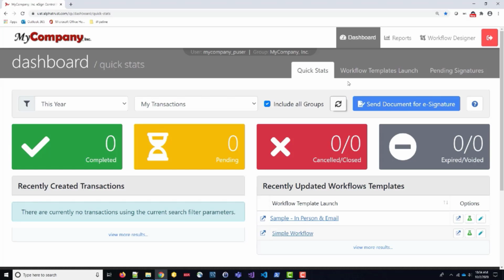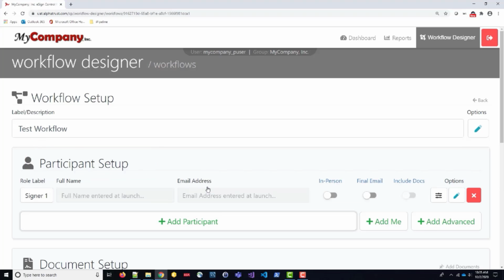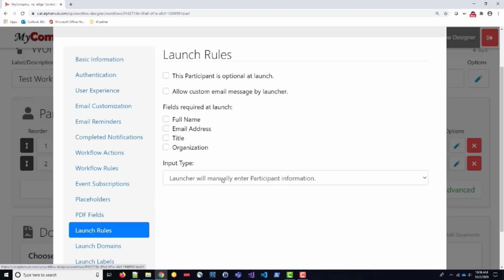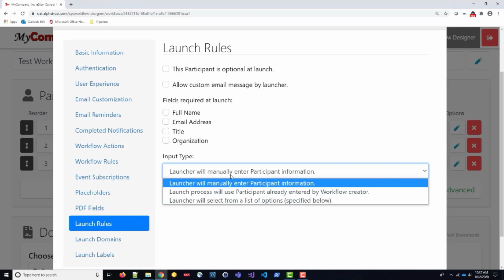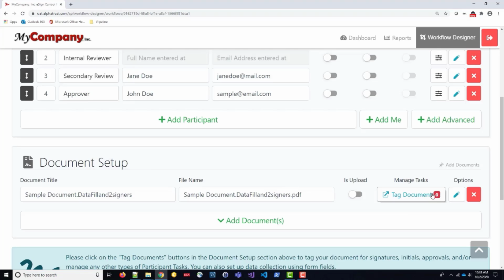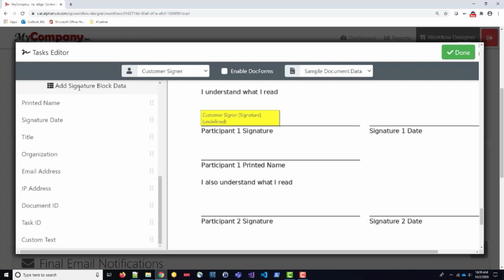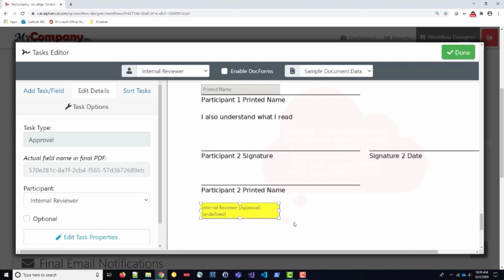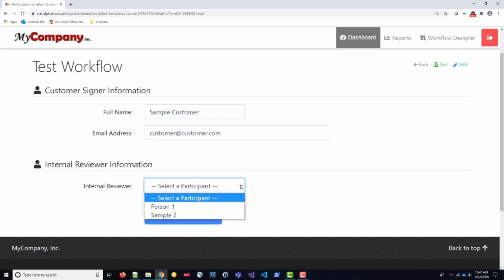Editing a Workflow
This video is a tutorial on how to create a reusable Workflow Template. Video is applicable to versions 5.10.7 and older.